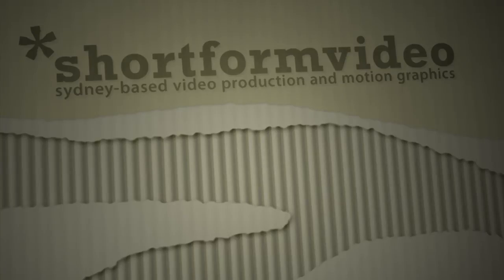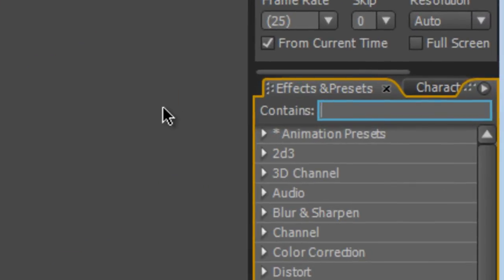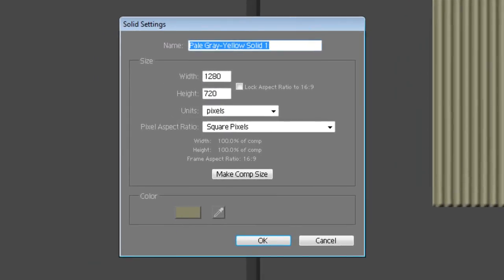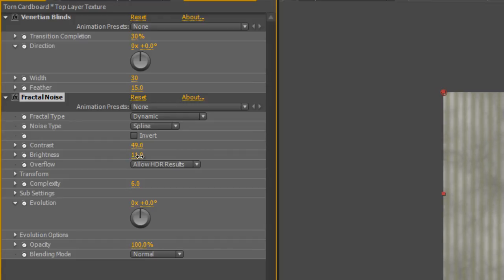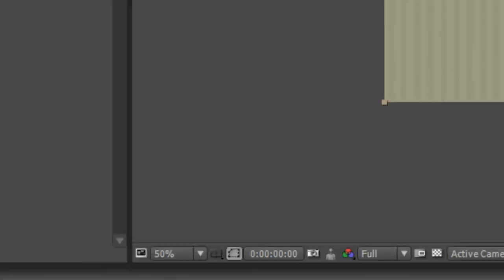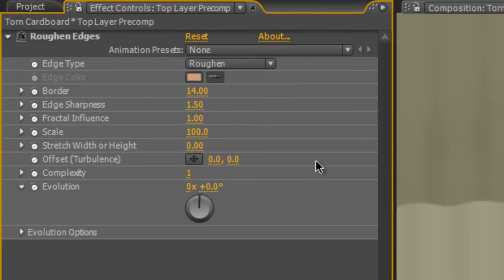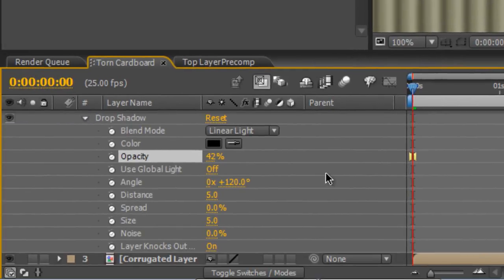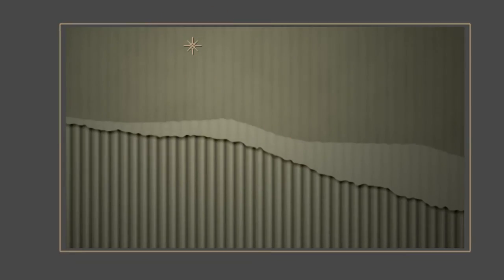After Effects Tutorial - Quick and easy torn cardboard texture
And for my next trick...a simple method to create an effective torn corrugated cardboard look that would be perfect for all those eco-friendly environmental messaging videos you're being asked to produce. (No plug-ins required.)
Project file will be up on my site v. soon!